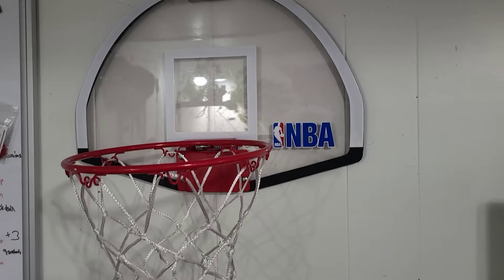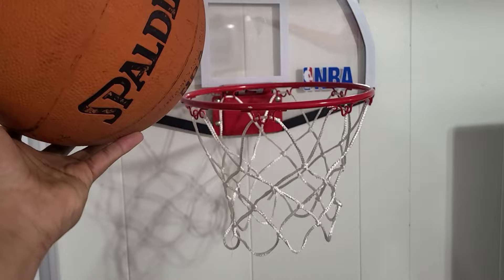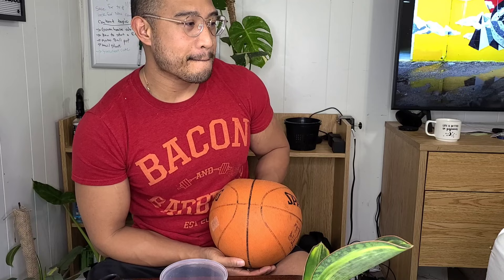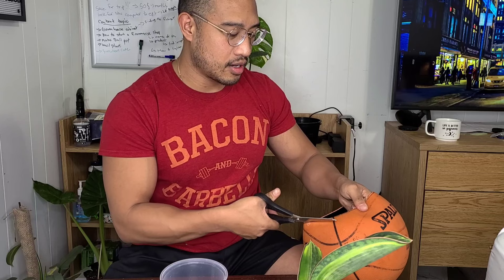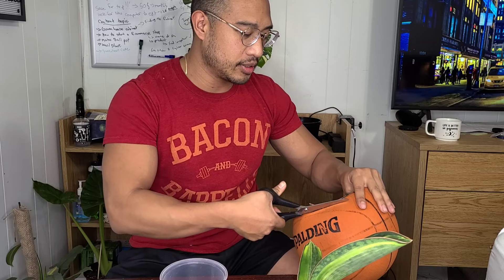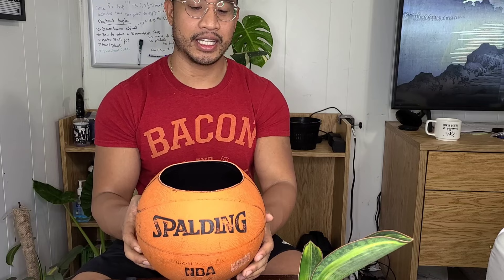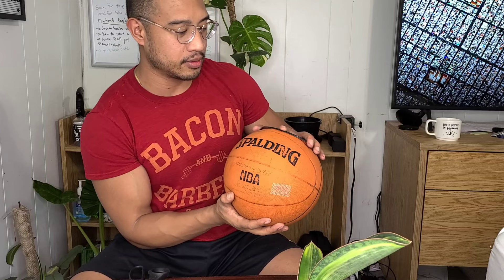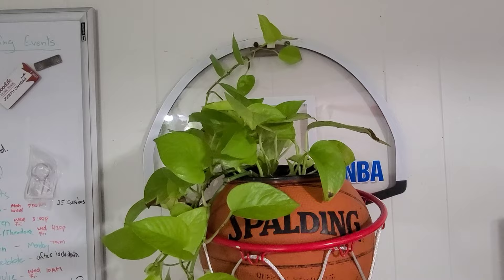How to make a basketball planter , plus some Q + A !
Hi guys,  wanted to show you guys how to make this awesome ball pot thats trending these days. easy diy !
also answering some questions so you guys get get to know me just a little more!